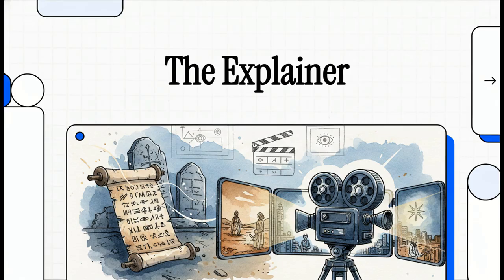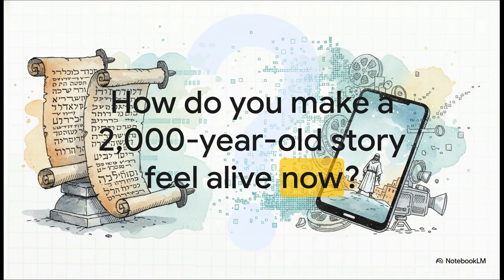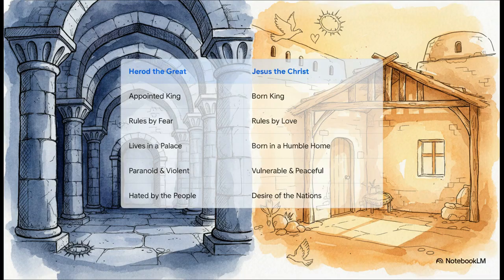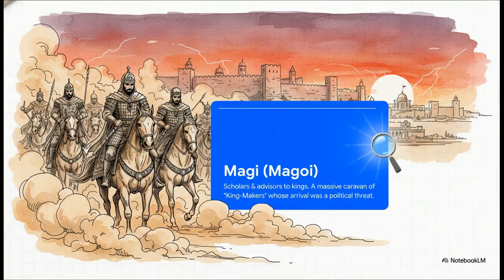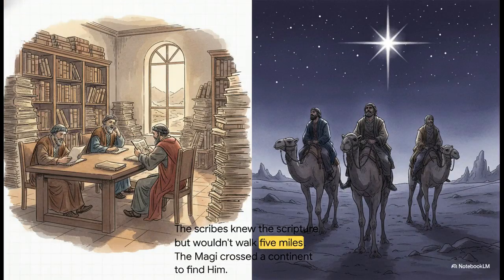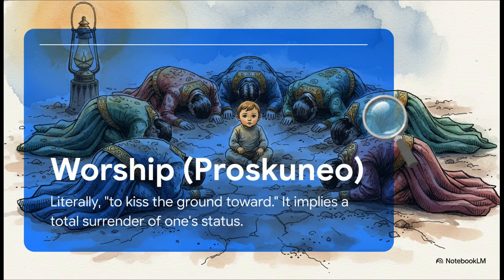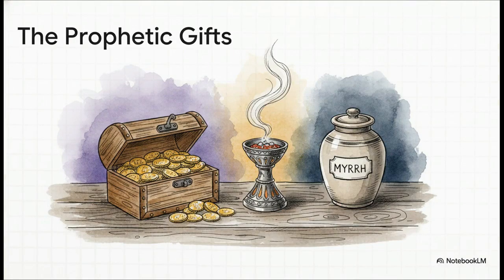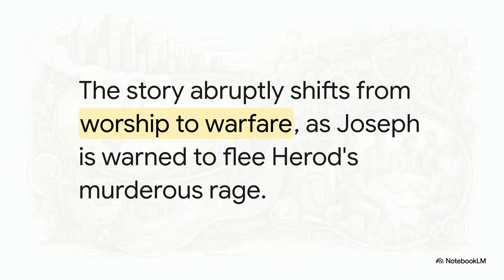The Journey of the Seekers and the Shadow of the Tyrant Mathew Ch 2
Matthew Chapter 2
The Journey of the Seekers and the Shadow of the Tyrant
SECTION 1: THE HISTORICAL CANVAS
The atmosphere of Matthew 2 is one of thick political tension and high-stakes spiritual searching. After 400 years of prophetic silence, the world was a powder keg. Israel was under the "Pax Romana," a Roman peace enforced by the sword, and the local ruler was Herod the Great. Herod was an architectural genius but a moral monster; he was so paranoid about his throne that he executed his own wife and sons. When the Magi arrived, they weren't just three lonely travelers on camels; they were likely a massive caravan of "King-Makers" from the Parthian Empire (modern-day Iran/Iraq). Their arrival in Jerusalem asking for a "born King" was a direct threat to Herod’s "appointed" kingship.

The Cultural Bridge: The Greek word for the "Star" is aster, but in the ancient Near East, stars were often associated with the "angels of the nations." The Magi were Gentiles—outsiders to the covenant of Israel. A hidden detail here is the deep irony of the Jewish religious elite. When Herod asks where the Messiah is to be born, the priests and scribes accurately quote Micah 5:2, identifying Bethlehem. They had the information, but they lacked the incarnation. They knew where He was, but they didn't walk the five miles from Jerusalem to Bethlehem to find Him. Only the "pagan" outsiders moved.

The Author’s Intent: Matthew wrote this to prove to his Jewish audience that Jesus was the fulfillment of the Torah, but also to show that God’s light was now breaking out to the entire world. He wanted his readers to see that even the most powerful human kings (like Herod) cannot stop the sovereign plan of the King of Kings.

SECTION 2: THE HEART OF THE CHAPTER
The story of Matthew 2 moves from the palace to the manger, and then to the desert. It is a narrative of extreme light and extreme darkness.

The Adoration: The Magi find the "child" (by now likely a toddler) in a house. They present gifts that are prophetic signatures: Gold for His royalty, Frankincense for His deity as a Priest, and Myrrh for His eventual burial. This is the first recorded moment of Gentile worship in the New Testament.

The Escape: The narrative shifts abruptly from worship to warfare. Joseph receives his second divine dream, warning him of Herod’s murderous intent. This "Flight to Egypt" mirrors the ancient story of Israel; just as God called His people out of Egypt in the Exodus, He is now preserving the ultimate Israelite—Jesus—in that same land.

The Return: After Herod’s death, the family returns not to the royal city of Jerusalem, but to the obscure, mocked town of Nazareth.

The Anchor Moments: * Matthew 2:11: "On coming to the house, they saw the child with his mother Mary, and they bowed down and worshiped him." (The purpose of the journey).

Matthew 2:15: "And so was fulfilled what the Lord had said through the prophet: 'Out of Egypt I called my son.'" (The proof of God’s hand in history).

The Christ Connection: Jesus is seen here as the True King who rules by love, standing in stark contrast to Herod who rules by fear. He is the "New Moses" who survives a decree of death to bring deliverance to His people.

SECTION 3: KEY VOCABULARY "DEEP DIVE"
Magi (Magoi): Often translated "Wise Men," these were scholars of the stars and advisors to kings. Their presence shows that Jesus is the "Desire of All Nations."

Worship (Proskuneo): Literally means "to kiss the ground toward" or to prostrate oneself. It implies a total surrender of one's status before a higher authority.

Nazarene (Nazoraios): A term of derision. Nazareth was a "nothing" town. This teaches us that Christ’s glory is often hidden in humble, unexpected places.

SECTION 4: LIFE-CHANGING APPLICATION
In 2026, we live in a culture of "Herods"—systems and pressures that want to stay in control and silence the influence of Christ in our lives.

The 2026 Connection: Many of us feel like the Magi—searching for something meaningful in a world full of digital noise and political chaos. We see a "light" or a "nudge" from God, but the journey to follow it is long and inconvenient. Matthew 2 tells us that the journey is worth it. It also speaks to those who feel "uprooted." Joseph had to leave everything behind in the middle of the night. If you feel uprooted by circumstances today, remember that God uses "exile" to protect your purpose.

Legacy Challenges:

Offer Your "Gold": Identify the most valuable asset you have right now (a talent, your time, or a resource). Specifically dedicate it to Christ’s work this week.

Depart by Another Way: When the Magi encountered Jesus, they couldn't go back the same way they came. Ask yourself: "What old habit or 'old road' can I no longer walk down now that I’ve met Christ?"

Trust the Nudge: If you feel a "dream" or a spiritual intuition to move or change direction, obey it immediately like Joseph, even if it seems inconvenient.